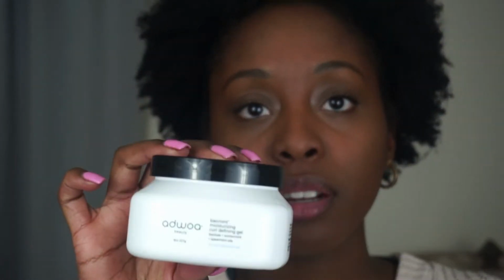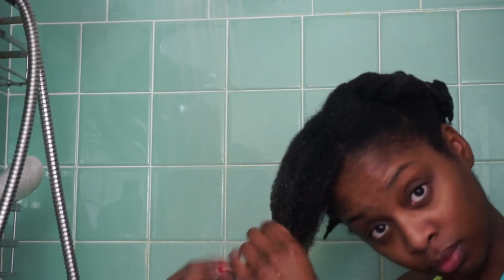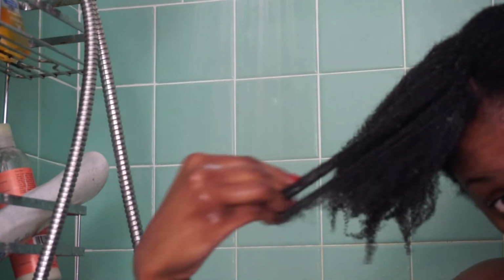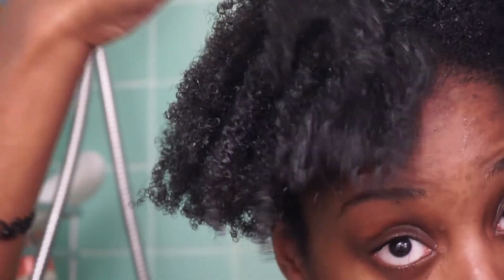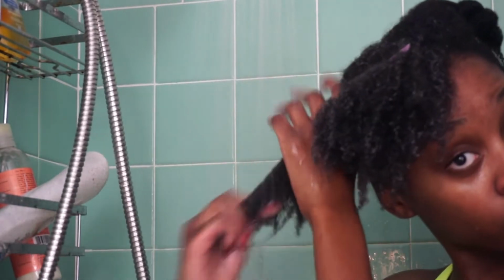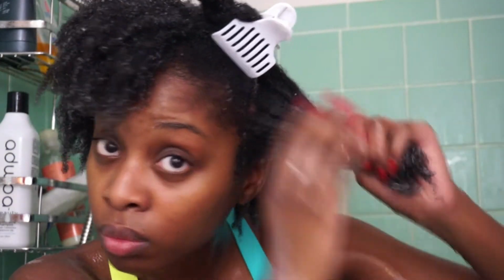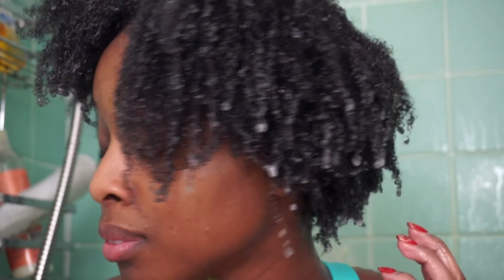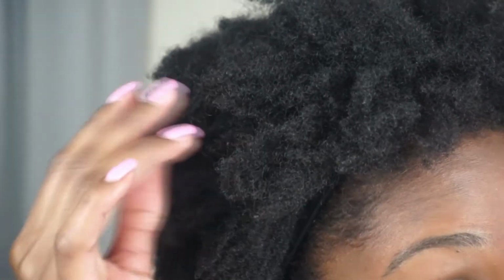Wash and Go Routine ft Adwoa Beauty | 4b/c hair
I'm coming to you with a new wash and go method for myself and a new line of amazing products. Adwoa Beauty is a new line of products made with kinky curly girls in mind. I will have a detailed review of the line soon!

For now, you can visit their (This video is not sponsored, I just think they're great!)

I n s t a g r a m: @latoya_diana
F a c e b o o k: LaToya Diana